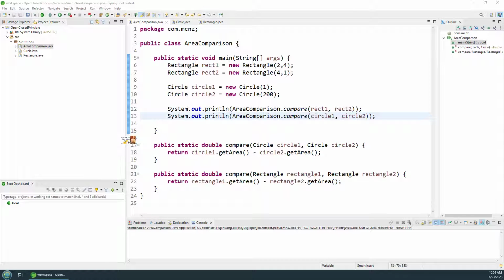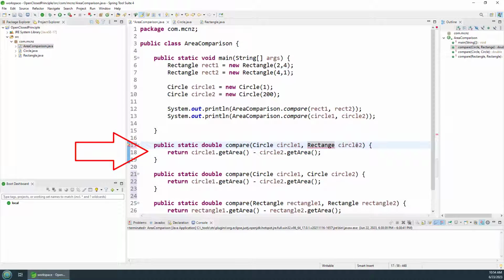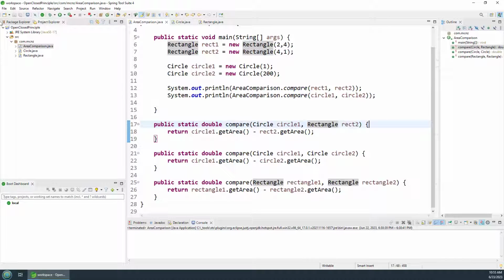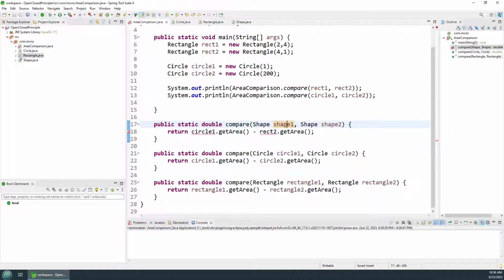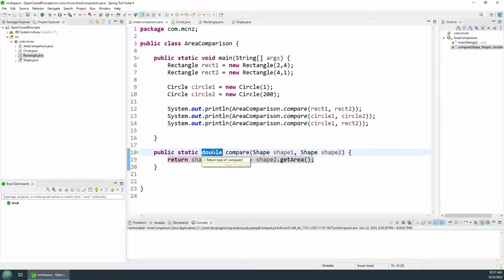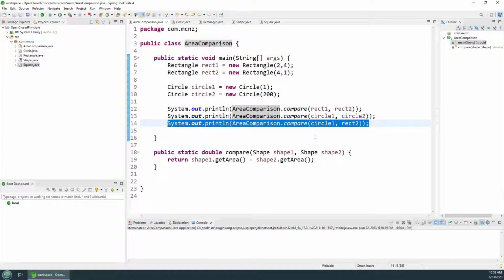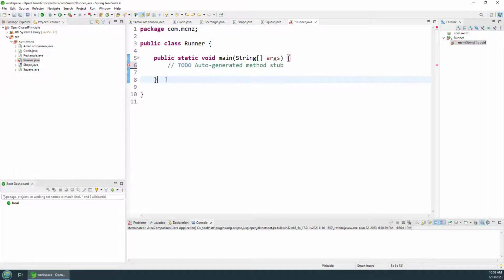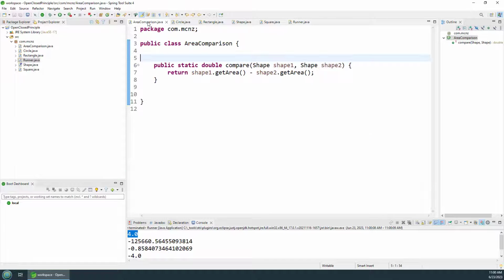Solid Open Closed Principle Example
Ever hear about the Open Closed principle which says components should be open for extension but closed for modification? Well, it's a very simple idea, but it's easier to understand if you have a code example or two.

So here we go, a simple example of how the software development best practice and design pattern known as the open closed principle works.

In this case we'll use Java code, but the same concepts apply for Python, JavaScript, Rust, GoLang and any other computer programming language.